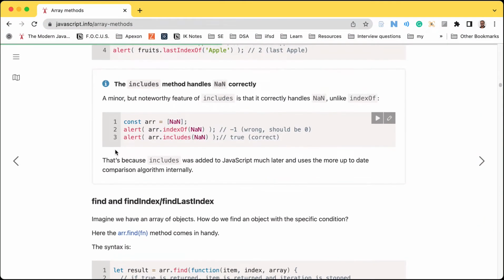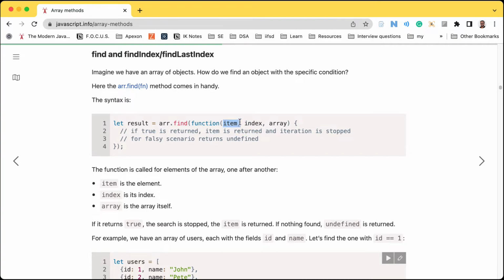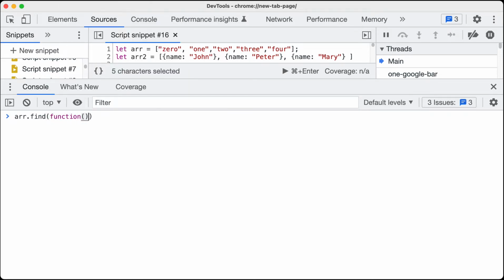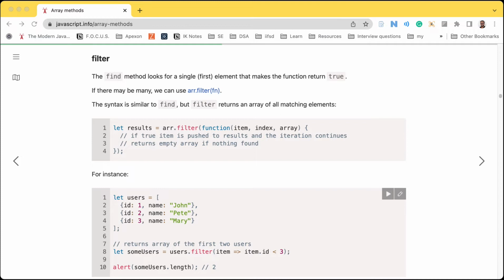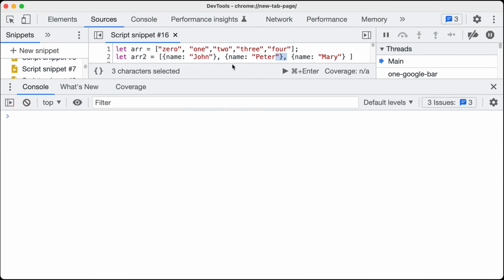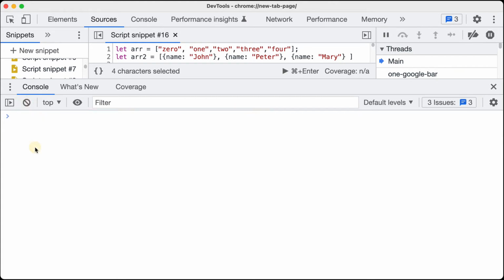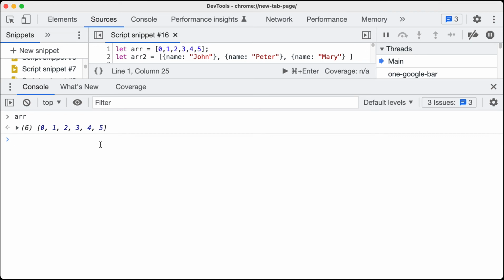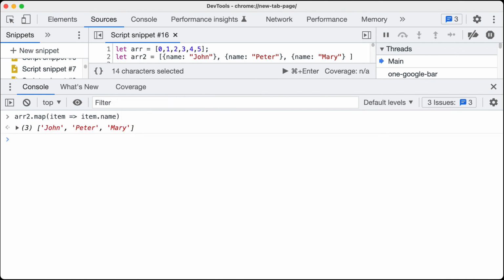Javascript Class 13 Array methods 3